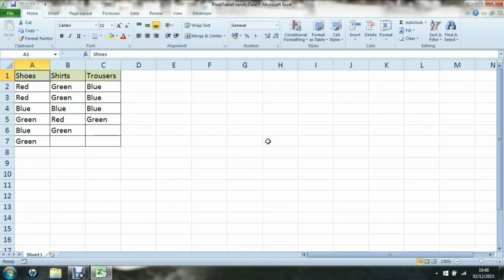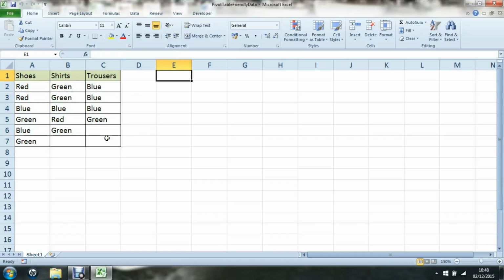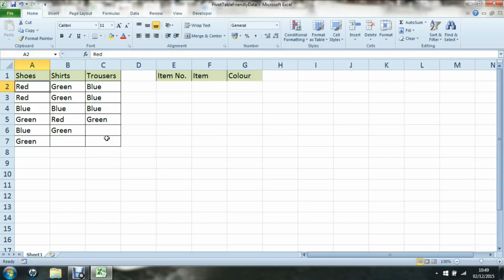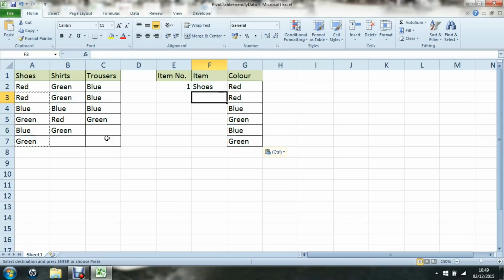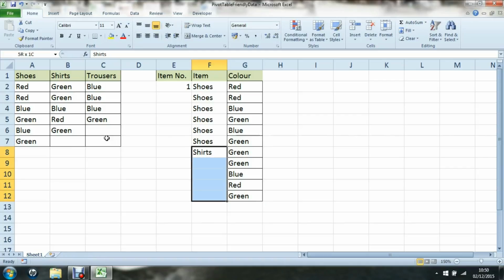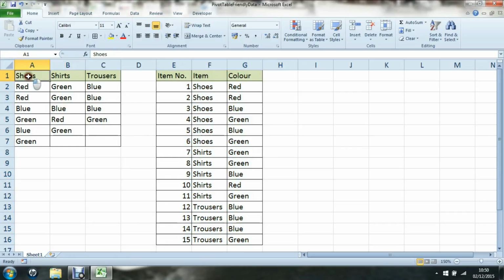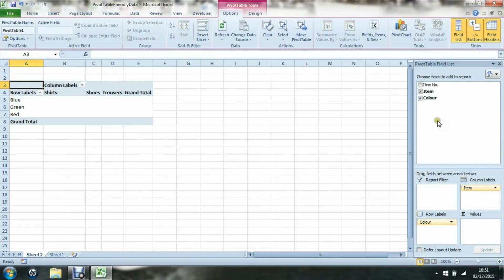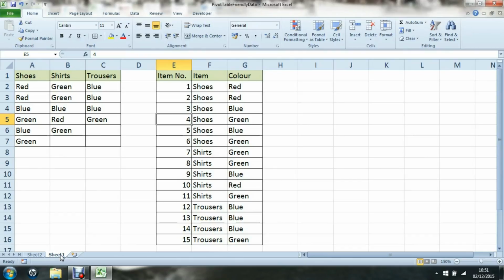How to Create Pivot Table Friendly Data in Excel.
This video shows how to structure your data so that you can analyse your data using Pivot Tables.